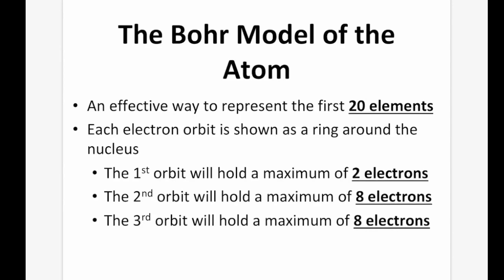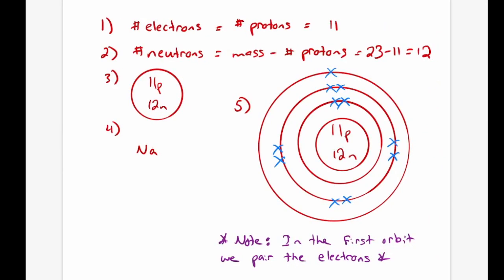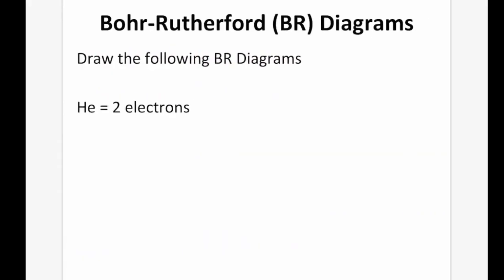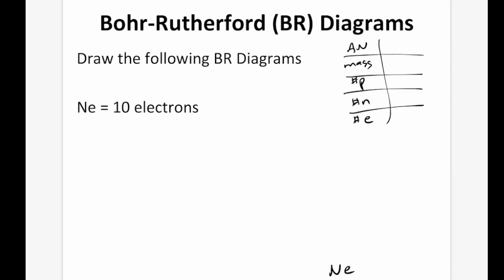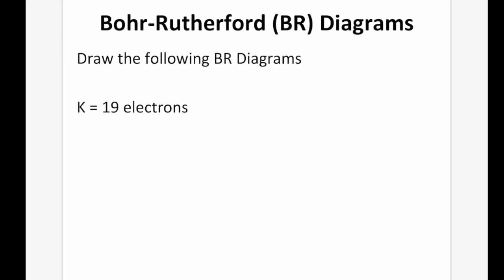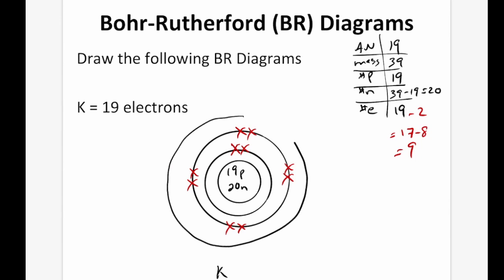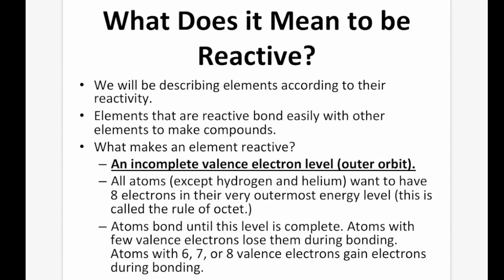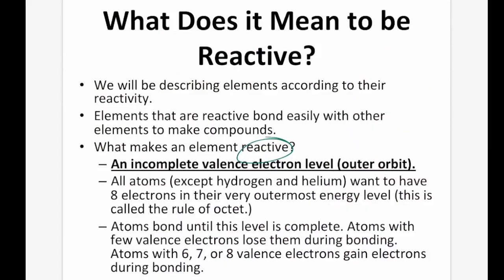Bohr Rutherford Model of the Atom